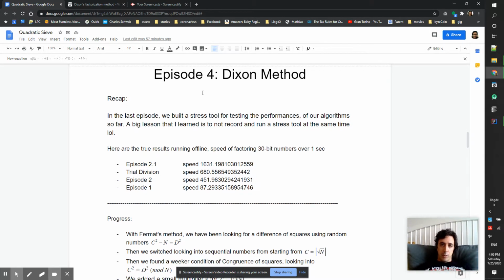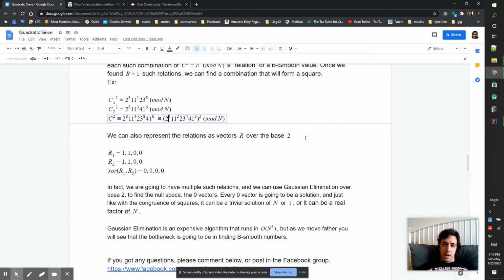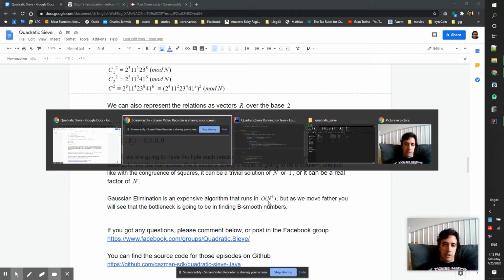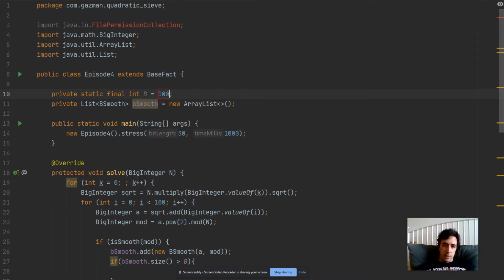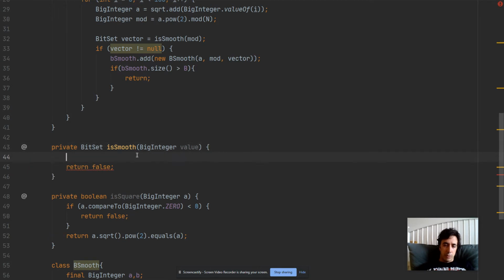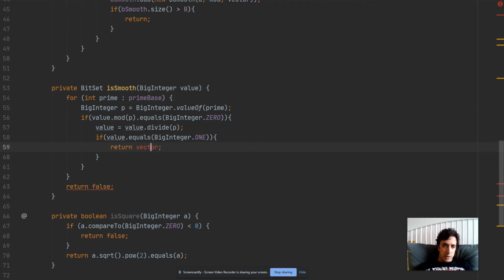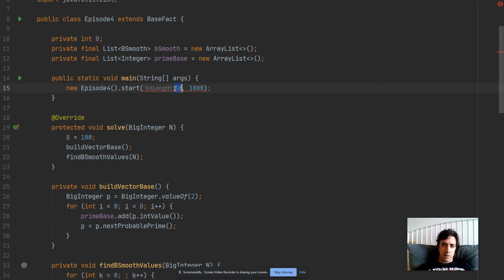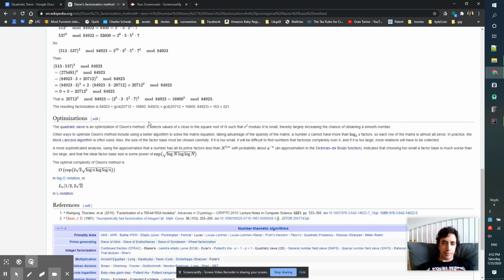E04 Quadratic Sieve running on Java - Dixon Method - Part 1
Recap:

In the last episode, we built a stress tool for testing the performances, of our algorithms so far. A big lesson that I learned is to not record and run a stress tool at the same time lol.

Here are the true results running offline, speed of factoring 30-bit numbers over 1 sec

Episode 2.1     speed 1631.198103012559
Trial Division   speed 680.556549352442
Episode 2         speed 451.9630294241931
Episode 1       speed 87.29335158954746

Progress:

With Fermat's method, we have been looking for a difference of squares using random numbers C2-N=D^2
Then we switched looking into sequential numbers from starting from C=N
Then we found a weeker condition of Congruence of squares, looking into C^2D^2 (mod N)
We added a small multiplier k for C=kN

Now with the Dixon method, we are going to look into the even weaker condition of C2E (mod N)

Where E is a product of small factors bounded by some constant B, we are colling for each such combination of C2E (mod N) a “relation” or a B-Smooth value. Once we found B+1 such relations, we can find a combination that will form a square.
Ex:

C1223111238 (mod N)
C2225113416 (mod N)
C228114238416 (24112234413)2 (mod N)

We can also represent the relations as vectors R over the base 2

R1=1,1,0,0
R2=1,1,0,0
xor(R1,R2)=0,0,0,0

In fact, we are going to have multiple such relations, and we can use Gaussian Elimination over base 2, to find the null space, the 0 vectors. Every 0 vector is going to be a solution, and just like with the congruence of squares, it can be a trivial solution of N or 1, or it can be a real factor of N.

Gaussian Elimination is an expensive algorithm that runs in O(N3), but as we move father you will see that the bottleneck is going to be in finding B-smooth numbers,